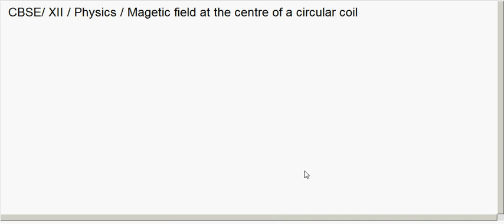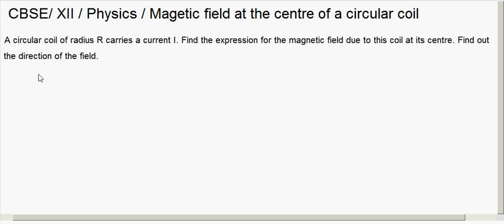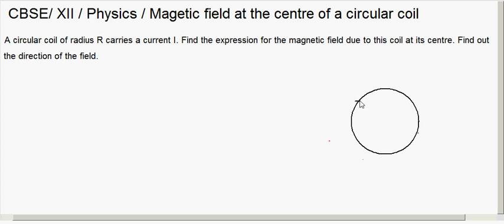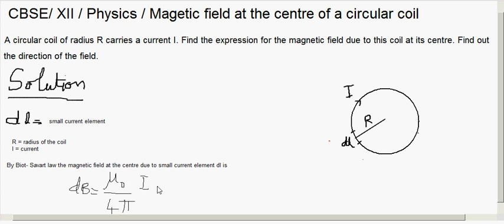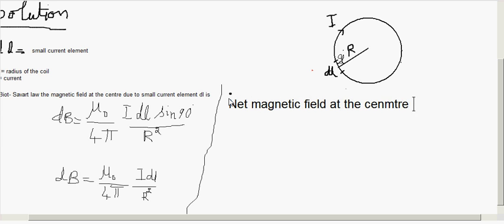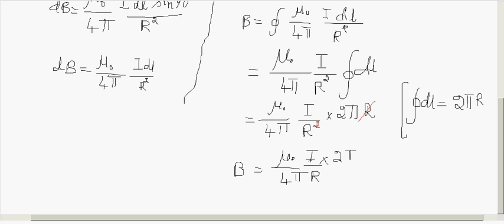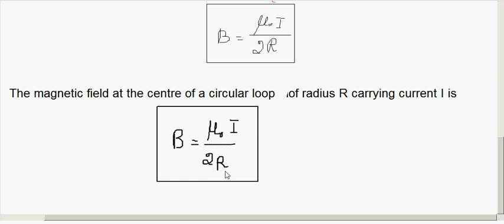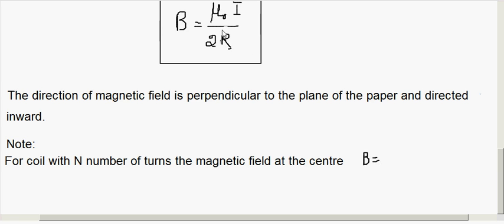CBSE Class XII / Moving Charges and Magnetism/ Magnetic field at the centre of a circular loop/ 01